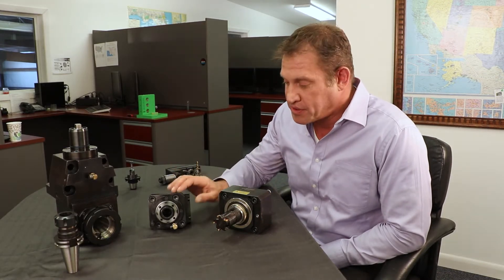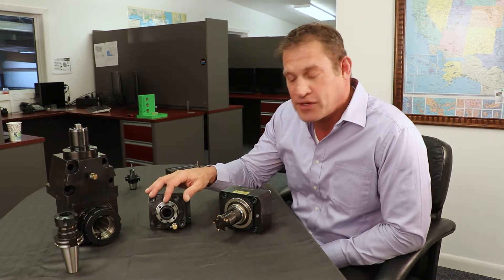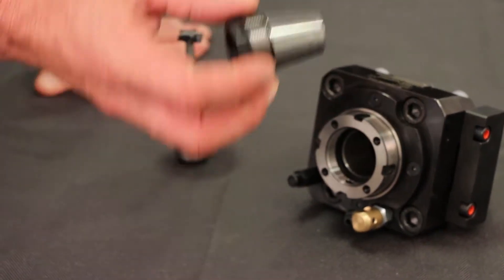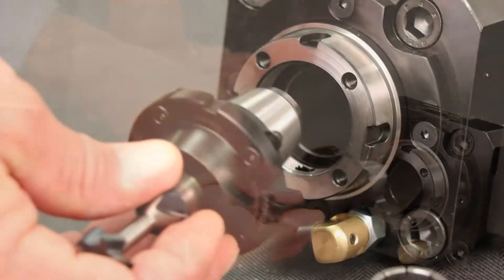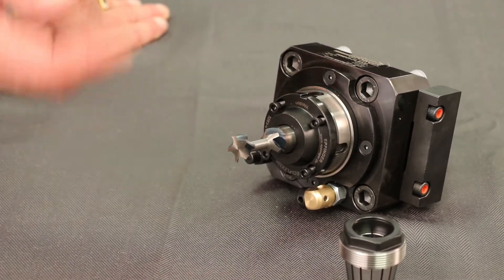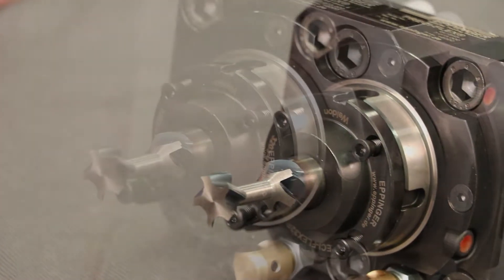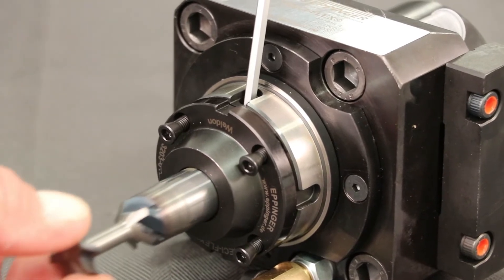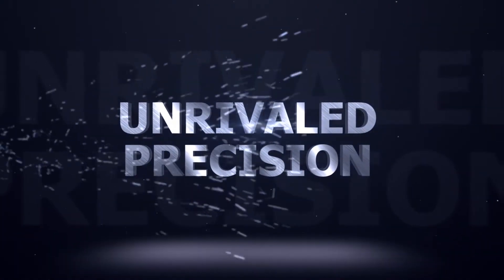PRECI-FLEX demonstration video